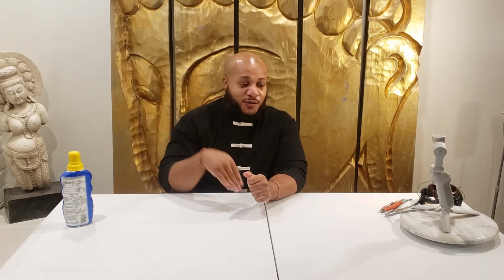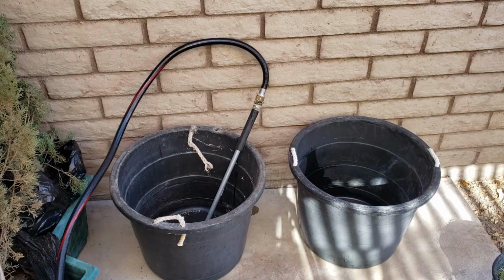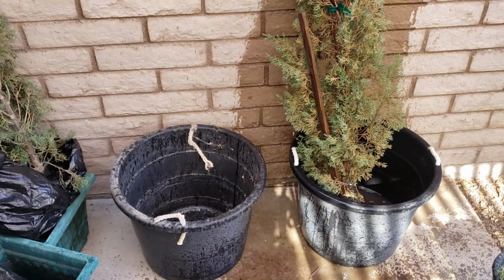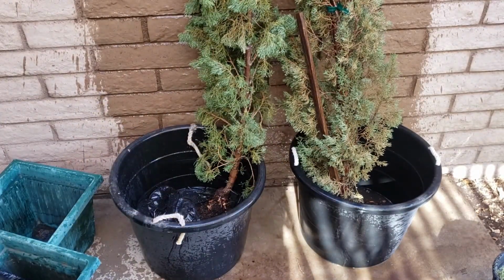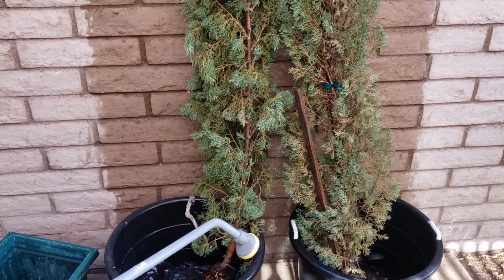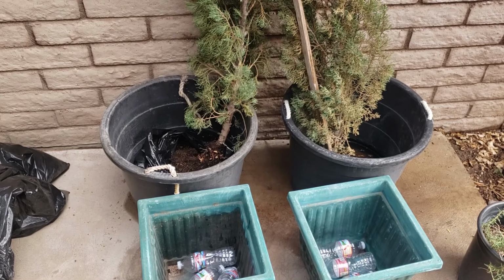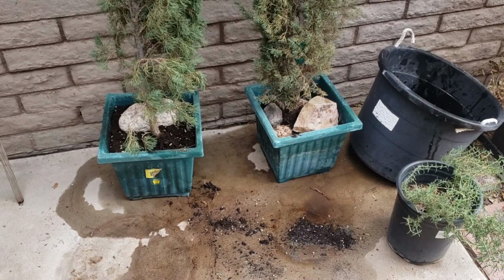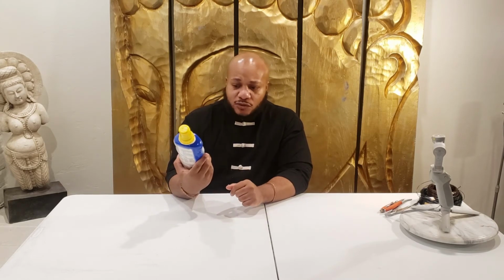Italian Cypress Tree | Free Trees That I Found on Craigslist | Hunting for Discounted Plants & Trees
Join us as The Black Bonsai Guy discusses how he got two free Italian Cypress Trees from an ad that was posted on Craigslist.  They were absolutely free and only need a little TLC to get them back in good health.